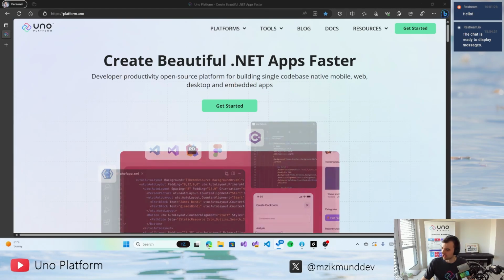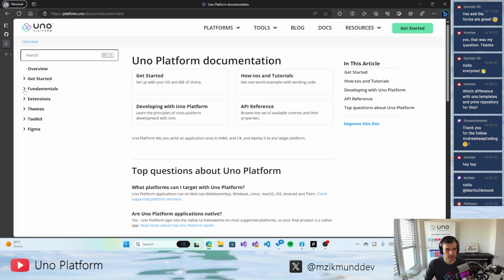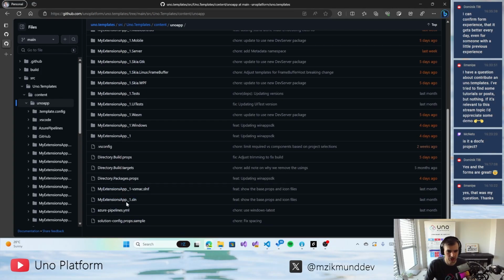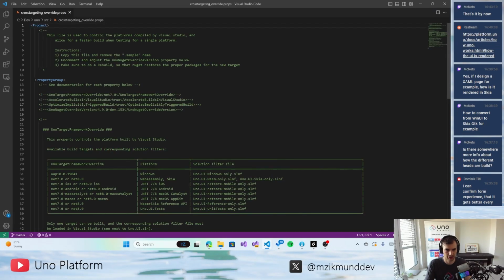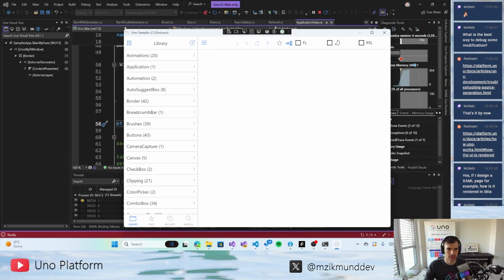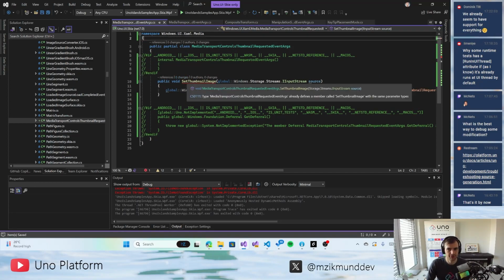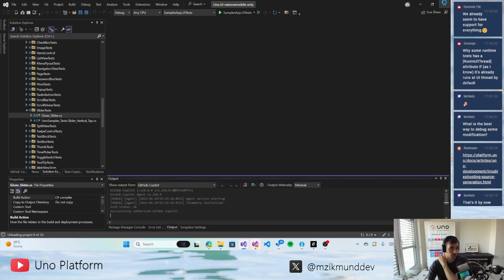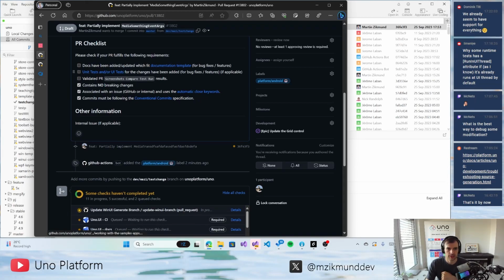Contributing to Uno Platform 101: From Novice to Expert!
Welcome to the definitive guide on contributing to Uno Platform! 🌟 Whether you're a seasoned developer or just starting out, this video is tailored for you. We'll walk you through the intricacies of the Uno Platform's architecture, provide insights into the community's best practices, and offer step-by-step instructions on how to make your mark. By the end, you'll not only have a deeper understanding of the Uno Platform but also be equipped with the knowledge and confidence to enhance its ecosystem. Dive in, and let's shape the future of Uno together! 🔔

Contents:

0:00 - Introduction
1:42 - Overview of Uno Platform repositories
10:07 - Reporting issues and suggesting new features
15:40 - Code reviews
17:00 - Improving documentation
23:27 - Creating code samples
25:00 - Contributing to Uno Gallery
28:56 - Finding a good first issue
42:44 - Cloning and building Uno Platform locally
52:57 - Uno Platform solution overview
1:05:25 - Working with the Samples app
1:17:24 - WinUI API generation
1:21:00 - Implementing an API
1:34:10 - Writing unit tests
1:37:07 - Writing UI tests
1:39:24 - Writing runtime tests
1:47:59 - WinUI/UWP codebase conversion
1:50:31 - Committing changes
1:51:52 - Creating a PR
1:55:52 - Summary